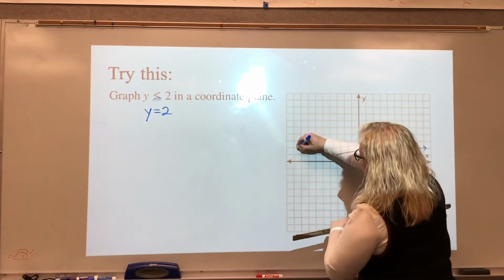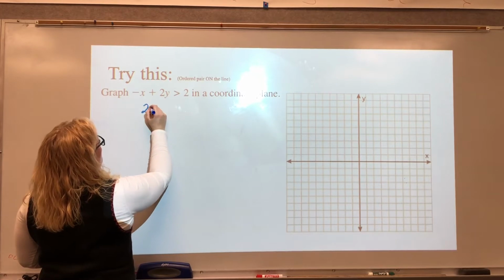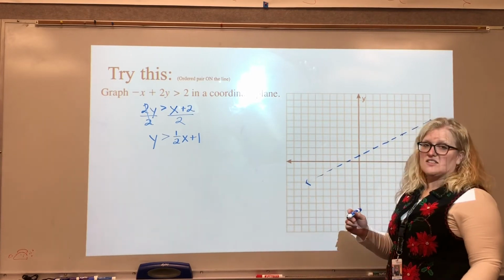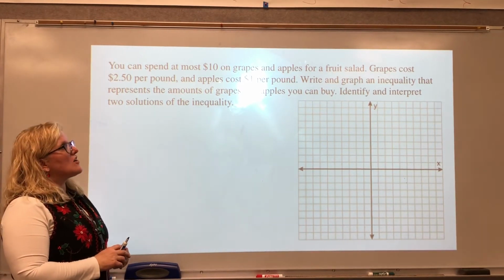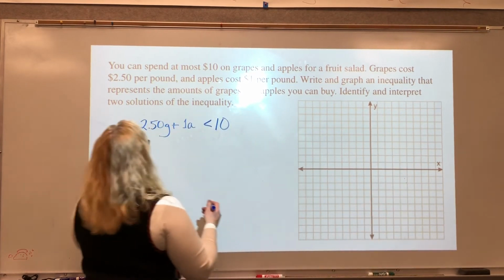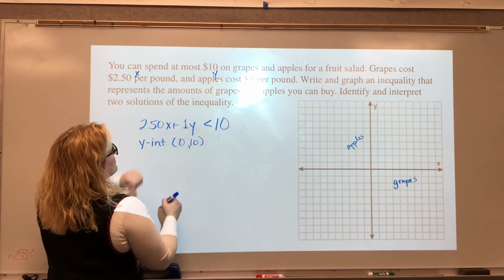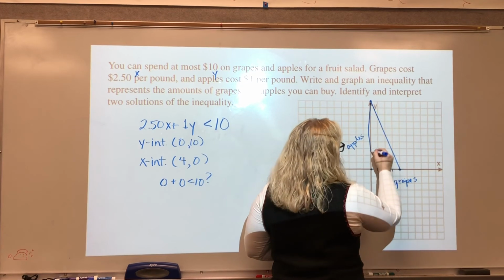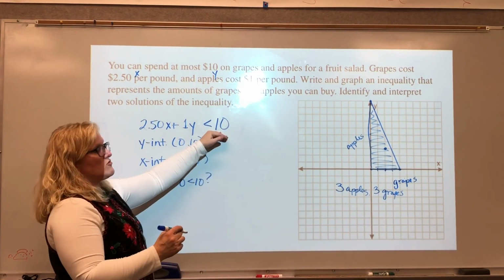SM1 5.6, Part 2